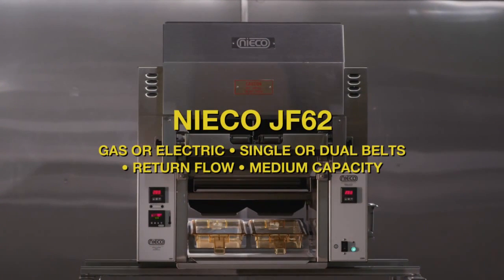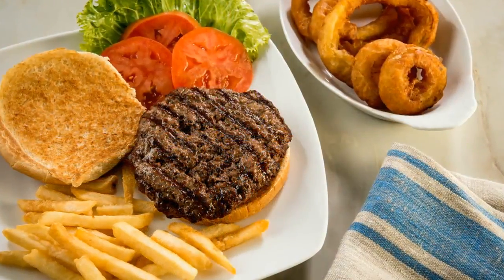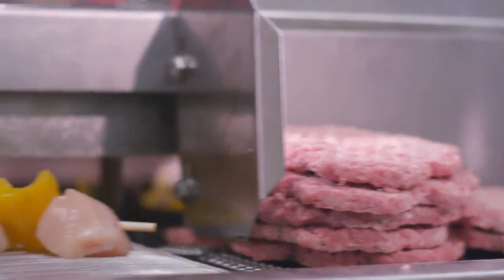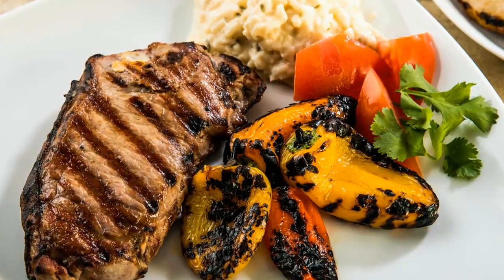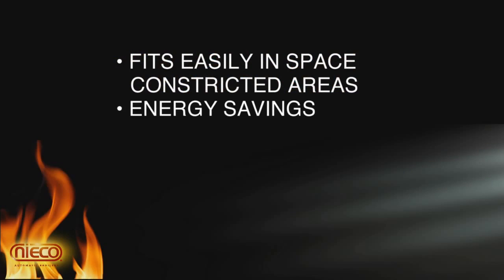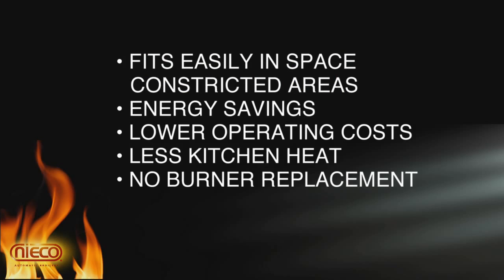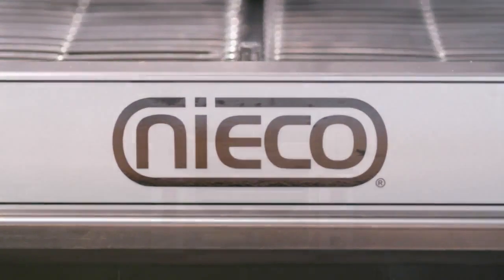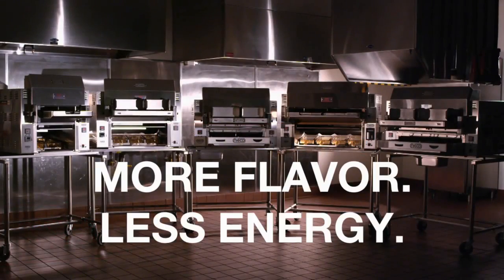Boiler Nieco Model JF62